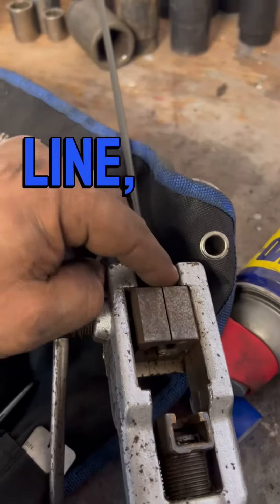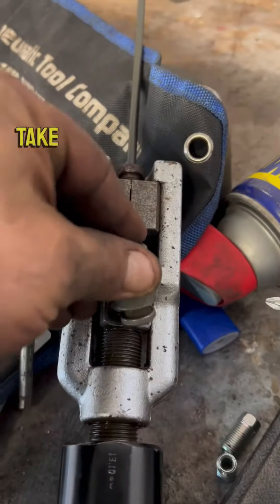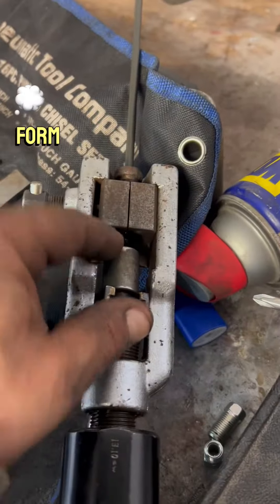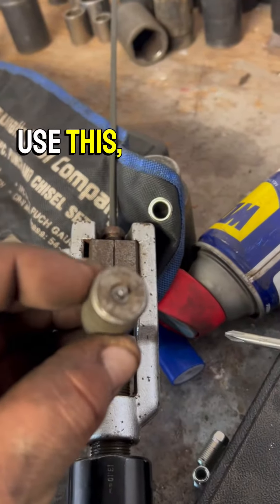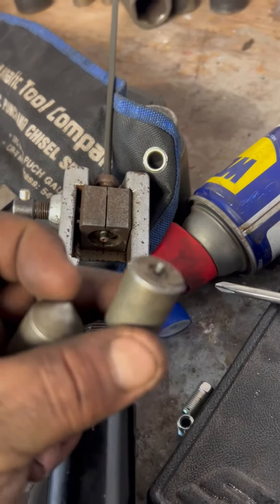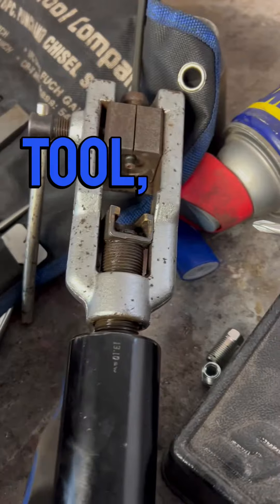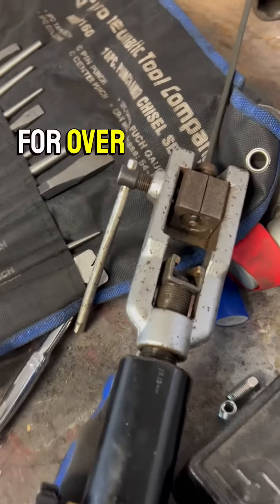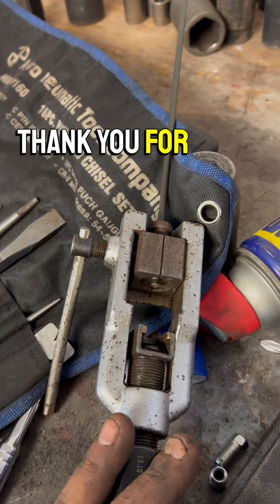How to Use a Hydraulic Brake Line Flaring Tool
Keep your brake lines safe and secure with a hydraulic flaring tool! It's a two-step process, with the first step forming a little bubble, and the second step creating a double flare to ensure a secure, reliable fit.